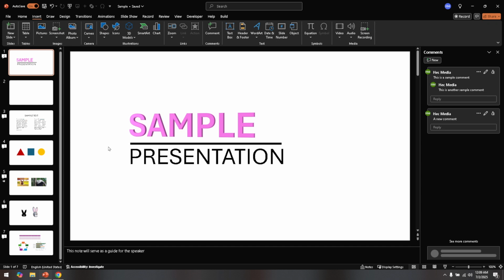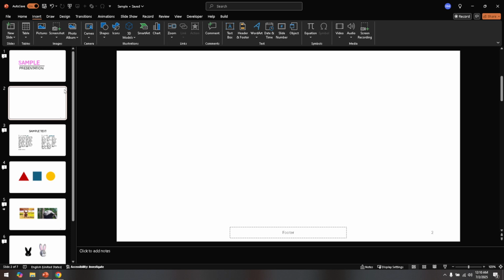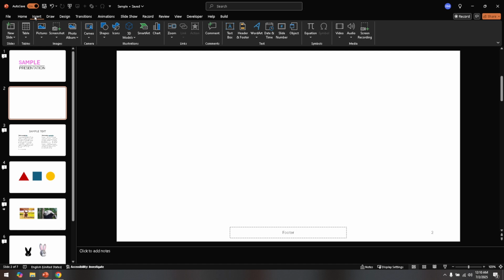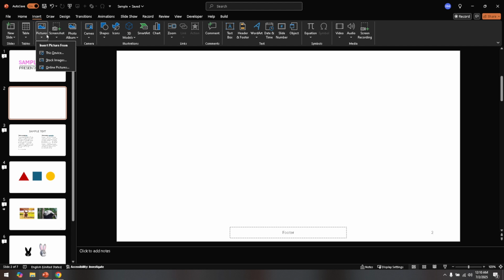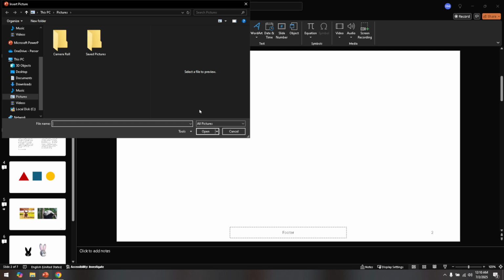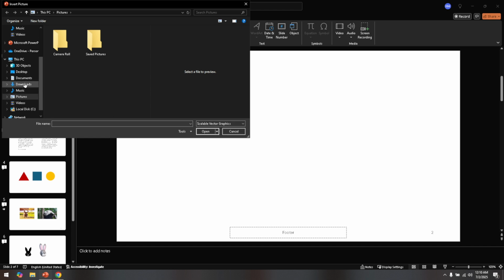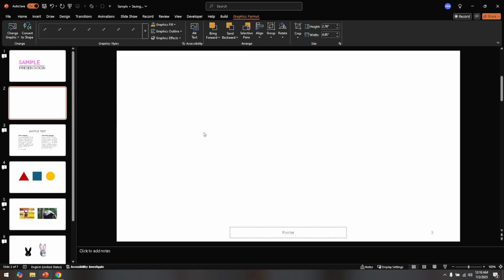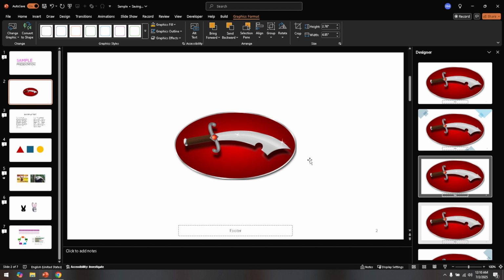How To Use SVG Files in Powerpoint [2025 Full Guide]